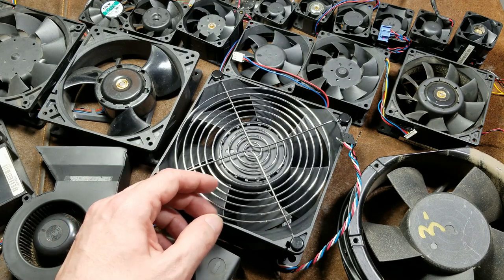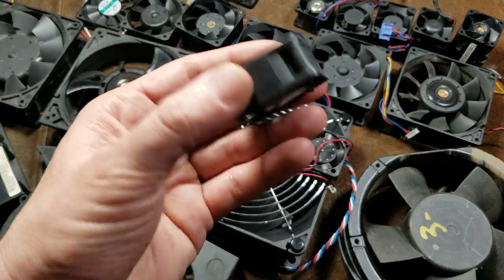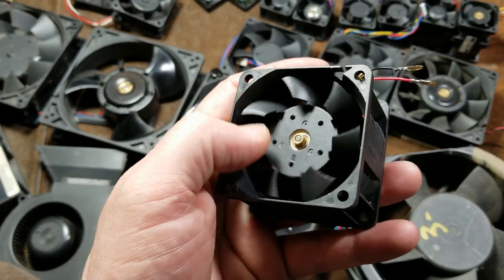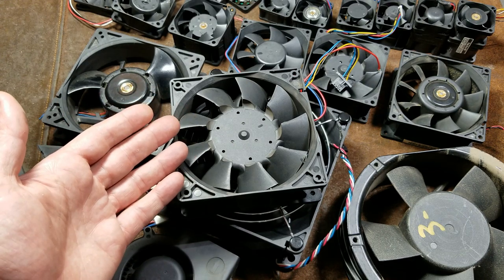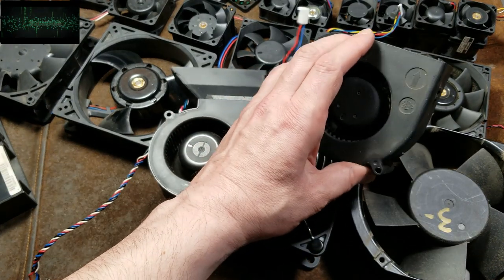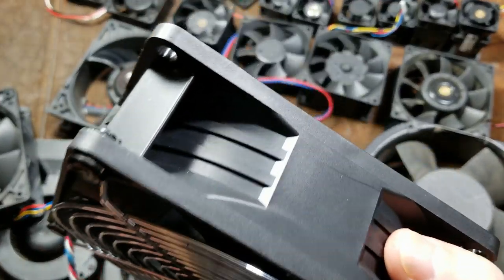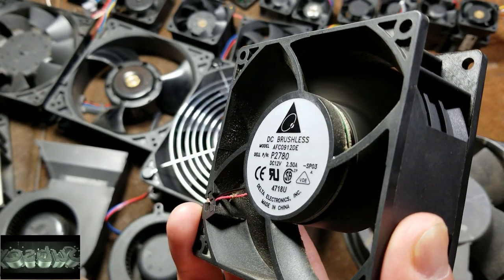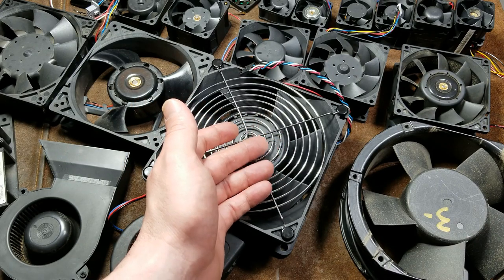DC Computer/Server Fan Size & Performance Discussion/Comparison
Here's a little bit longer video about all the different sizes and shapes of these DC brushless electronic fans. What makes him so unique has high power in a small package for higher-end models and a huge variety of sizes from 1 inch through 6 in in diameter and a wide bearing amount of flow rates although most time data pinstriping are very high-end models that demonstrate how powerful these fans can be.

Blender 3D Template by SkuzArts . .